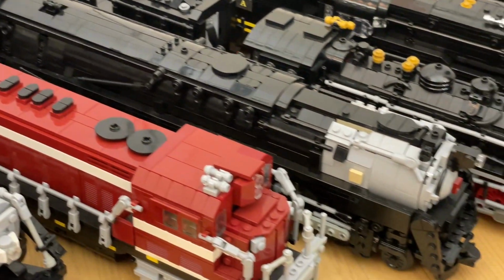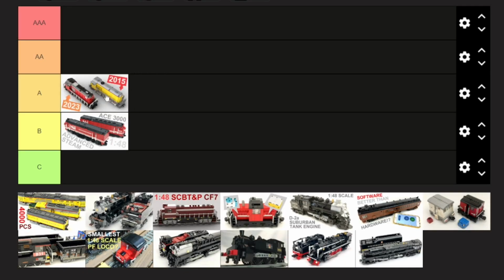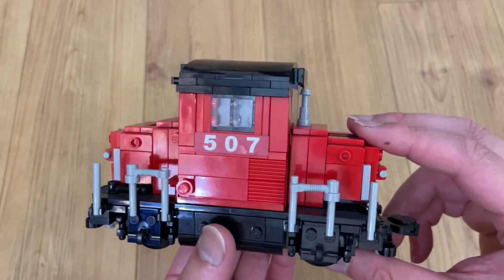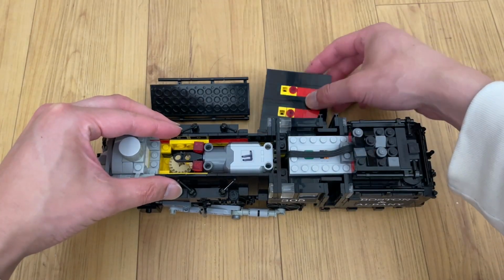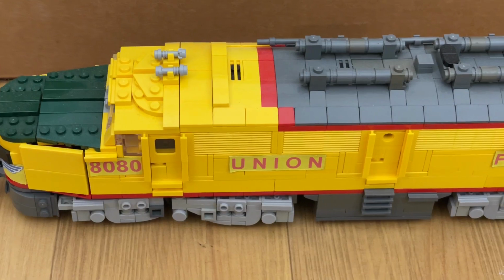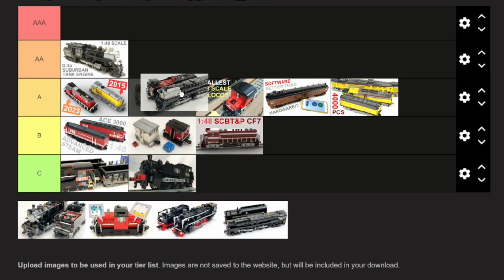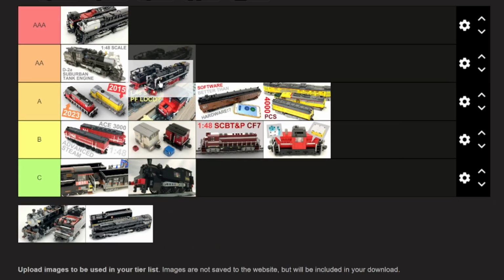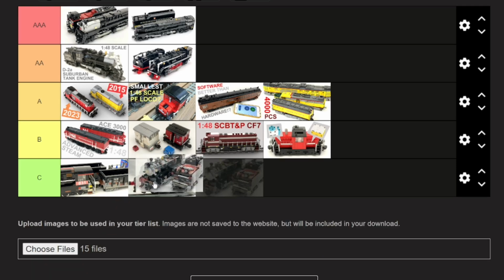Rating All My lego 1:48 Scale Engines (4000 Subscriber Special)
Thank you to all of our 4560 (at the time of writing) subscribers!

1:48 trains